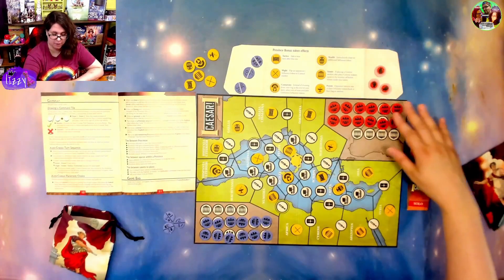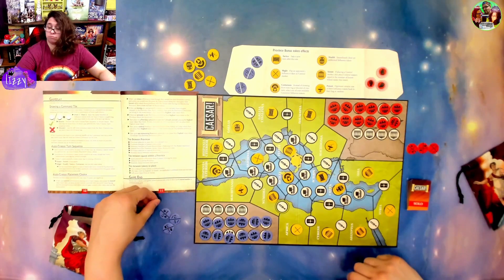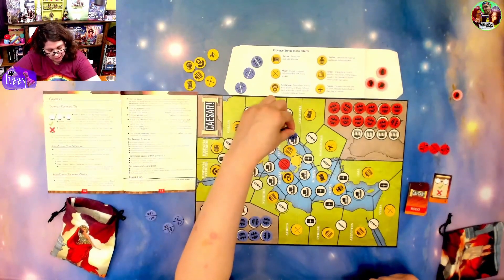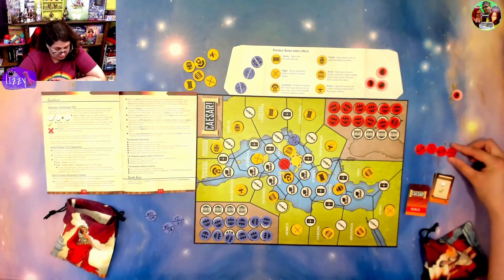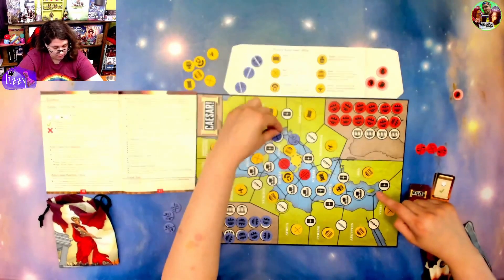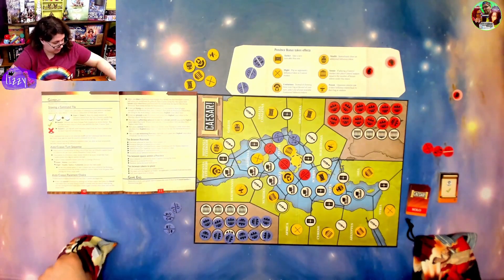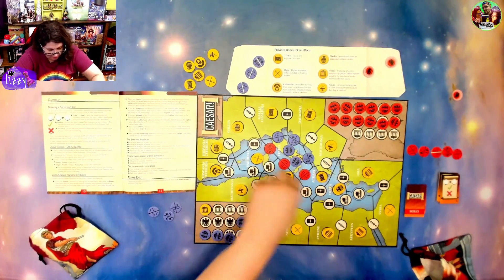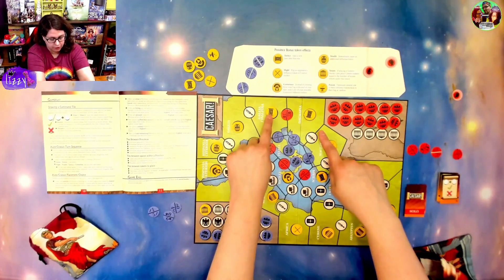Lizzy Solos: Caesar! Seize Rome in 20 Minutes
Join Lizzy as she plays the solo variant for this 1 to 2 player game: Caesar! Seize Rome in 20 Minutes!

Time Stamps:
Introduction: 00:04
Rules: 00:12
Starting the Game: 00:36
End of the Game: 15:20
Lizzy's Thoughts: 15:53
Closing: 17:11

Note: Lizzy bought this game at Gencon 2022!

You can find more of our thoughts and how to play different games remotely on YouTube (Long Distance Gamers), Instagram (@longdistancegamers), and Twitter (@FarAwayGamers)!